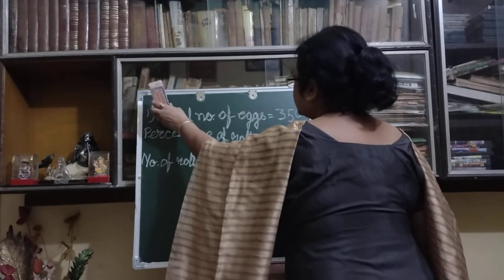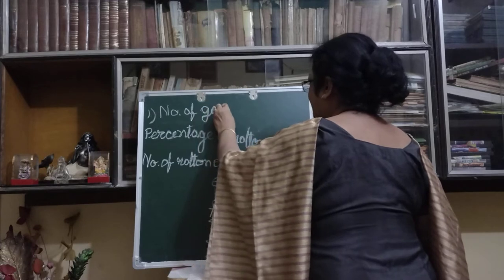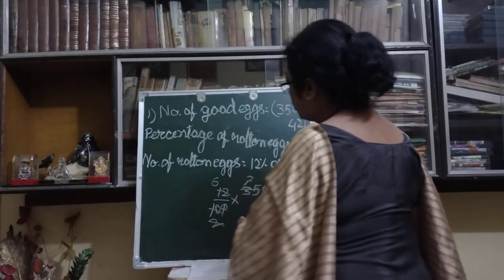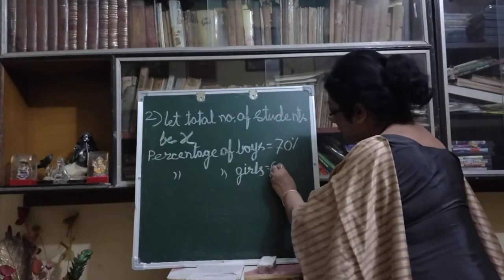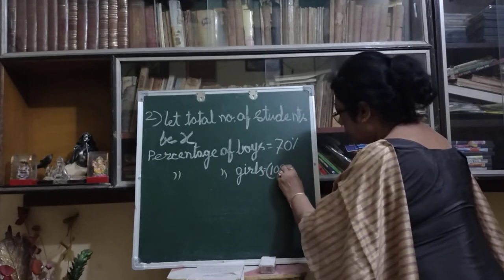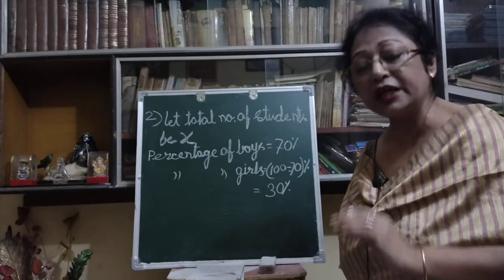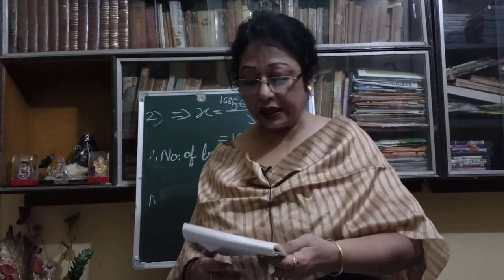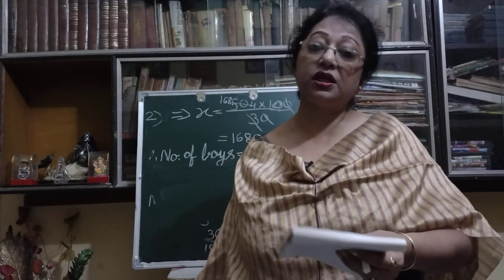Percentage - Part II | Solution of Word problems based on Percentage .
In this video I have explained word problems based on Percentage. Follow me explanation and do the sums. If you have problem in any special type of sums of percentage then tell me, I will make video on that type of sums.

Watch the link given below. It is helpful for all.